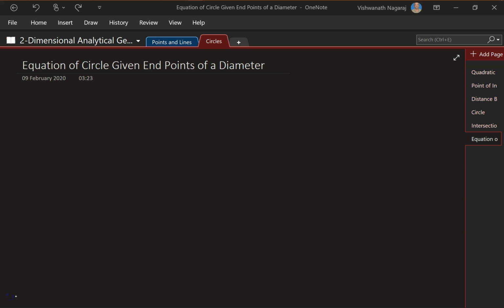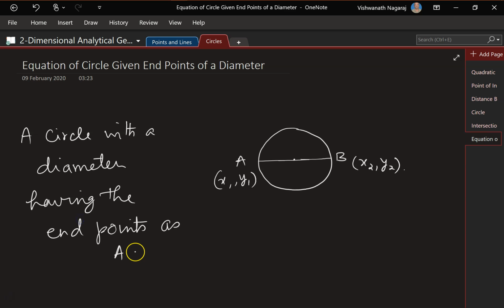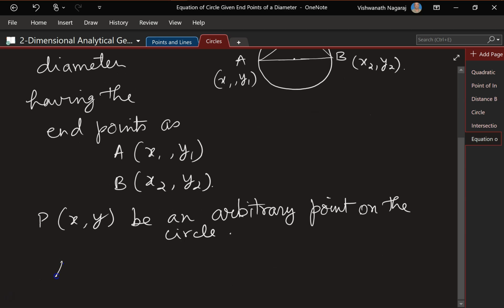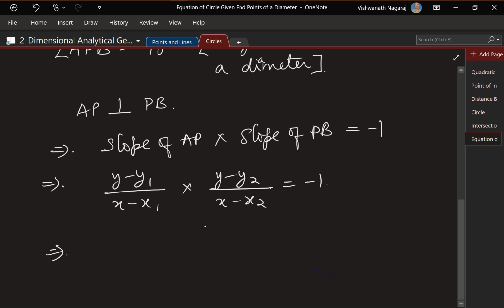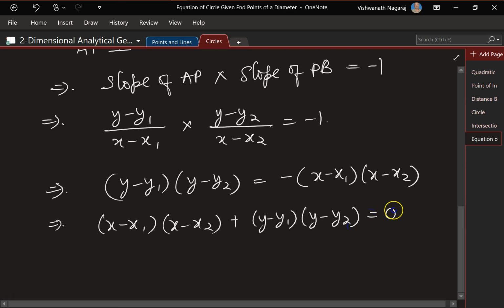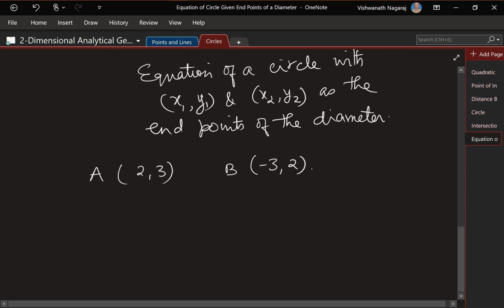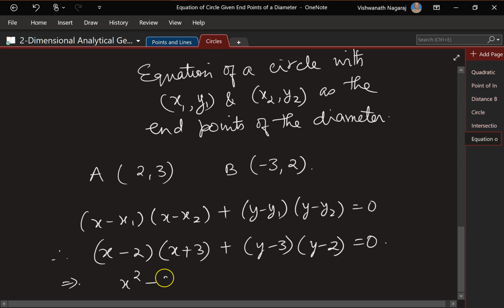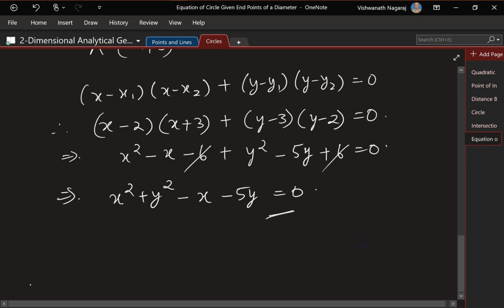023 Equation of Circle Given End Points of a Diameter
Derivation of the equation of a circle if the coordinates of the end points of the diameter is given.